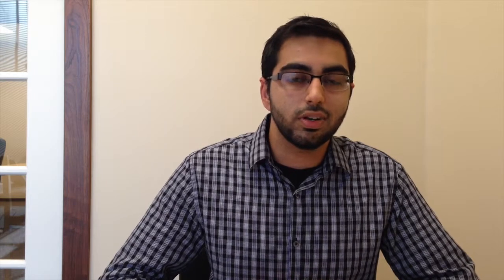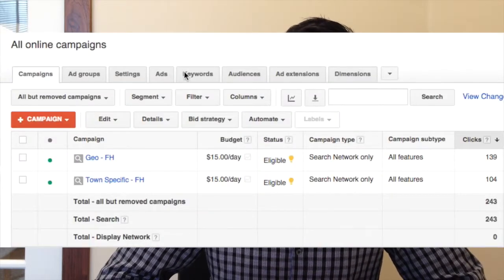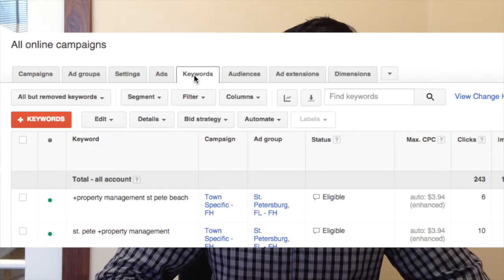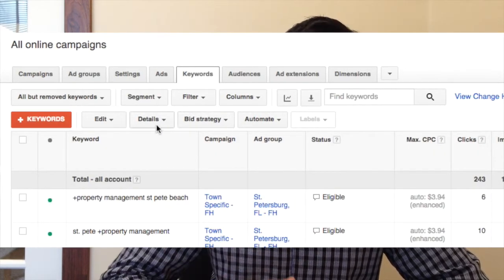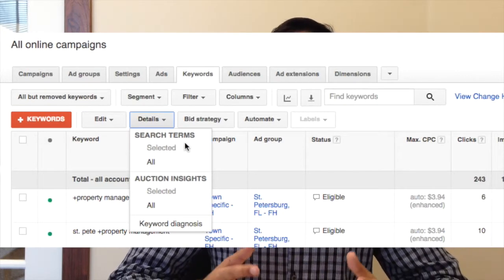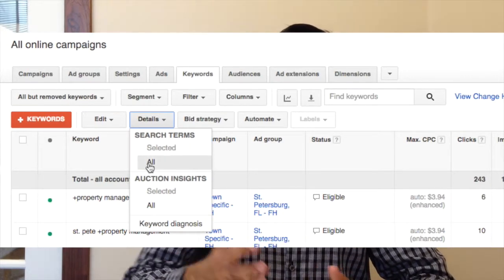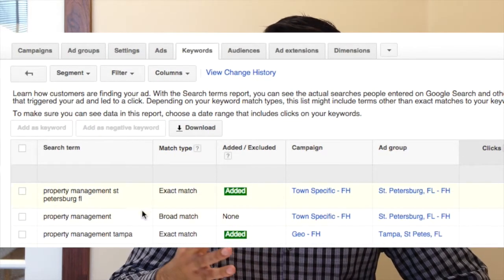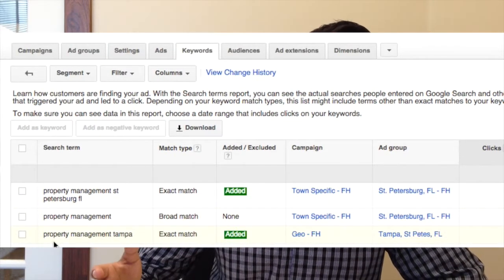5 Google AdWords Best Practices for Property Managers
Today at Fourandhalf's blog, our Google AdWords Certified specialist, Nitu, shares some best practices you can use for your own Google AdWords campaign.

Realistic Expectations

It’s important to have realistic expectations. A lot of property managers have the mindset that Google AdWords is their number one marketing solution. It’s certainly one great way to get on the first page of Google and drive in leads, but it’s not the only way. Remember that quality is more important than quantity when you’re talking about leads. Instead of getting 10 leads a week, what you really want are...